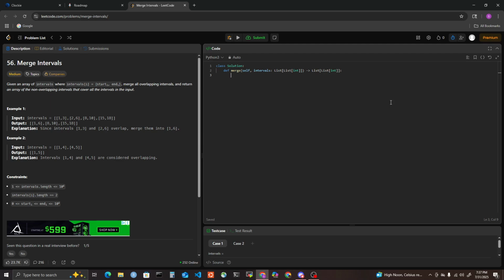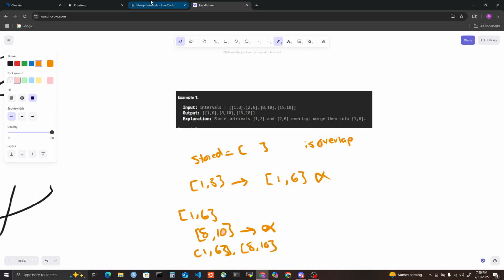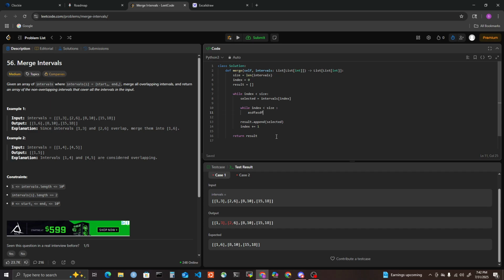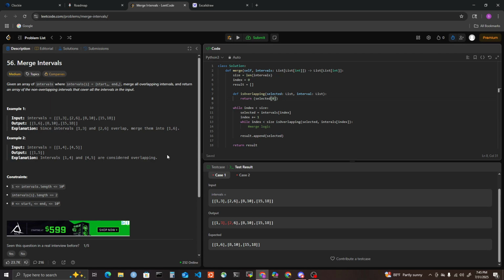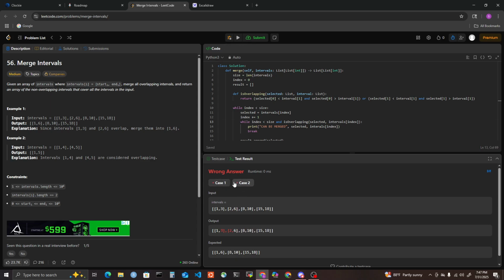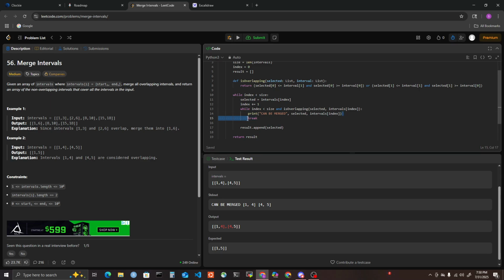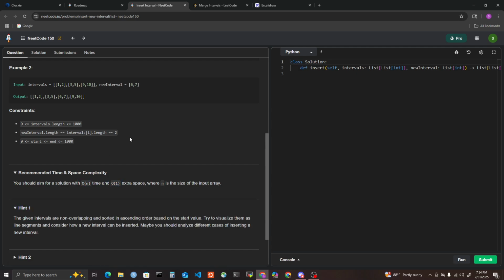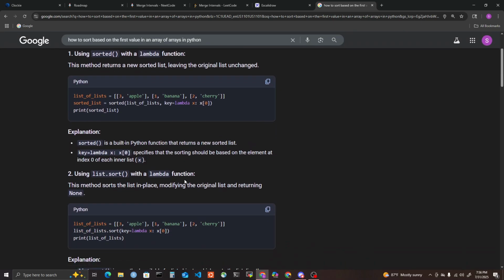Coding Every Day To Prepare For FT Interviews (Day 67) - 7/31/2025